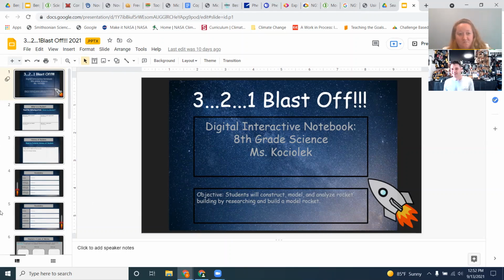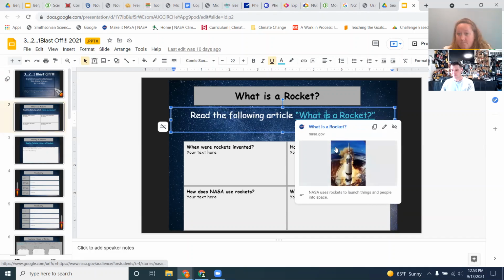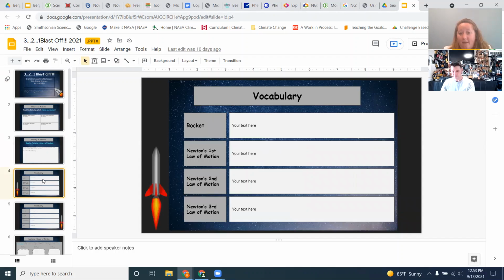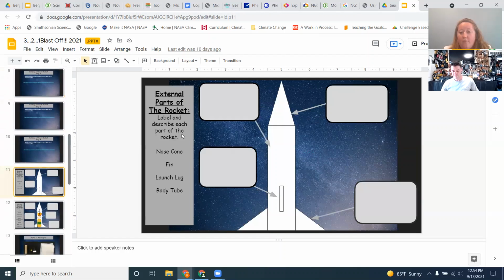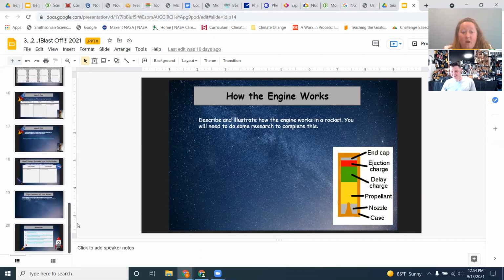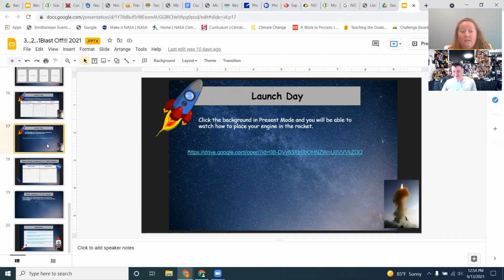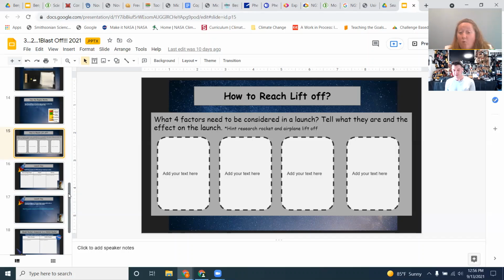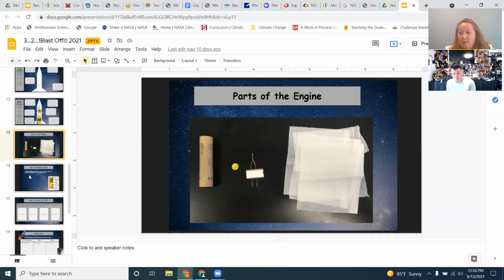Digital Notebook and Science Notebook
Pedagogical Discussion Part 1: Digital Notebooks. Listen in on a conversation about notebooks in science and design thinking with Chris Anderson, an educational consultant, coach, and adjunct professor specializing in integrative STEM (iSTEM) and Maker education K-12, and Dr. Brielle Kociolek, iSTEM coordinator for the Center of Mathematics, Science, and Computer Education.